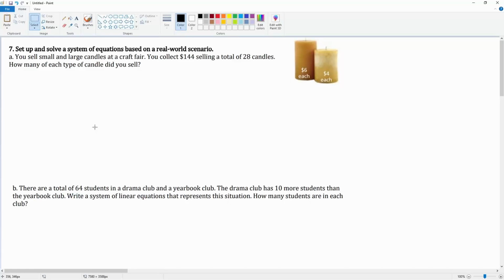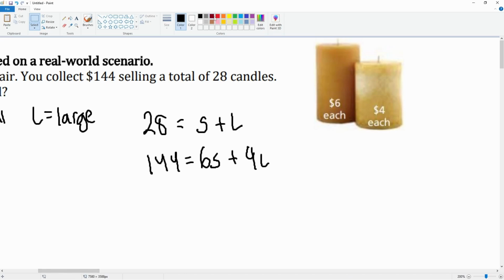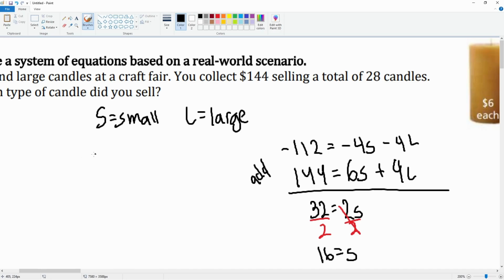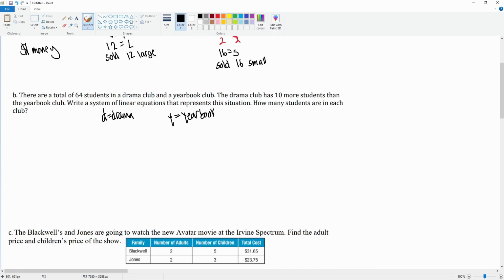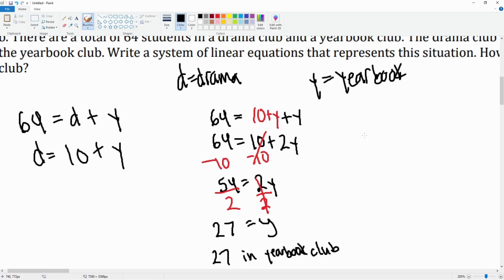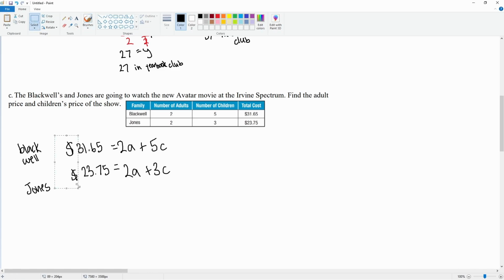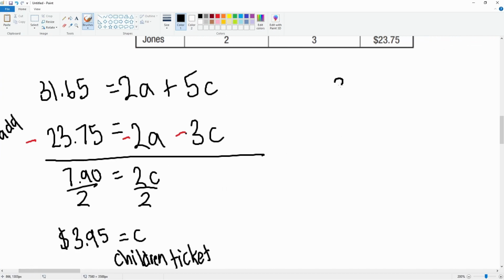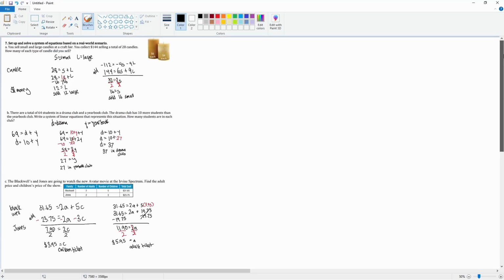Set up and solve a system of equations based on a real-world scenario. #7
Application of systems of equations